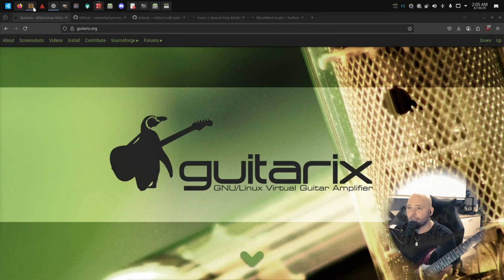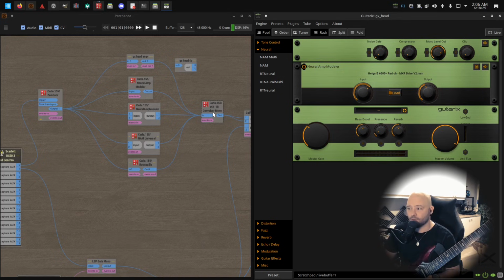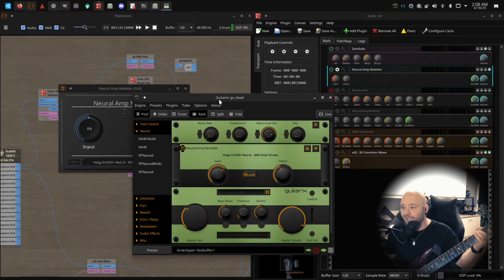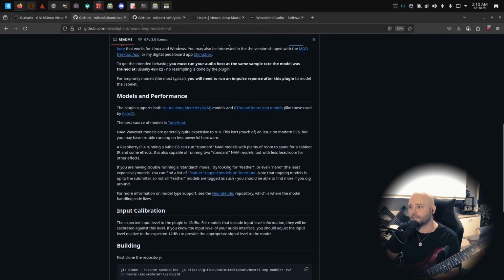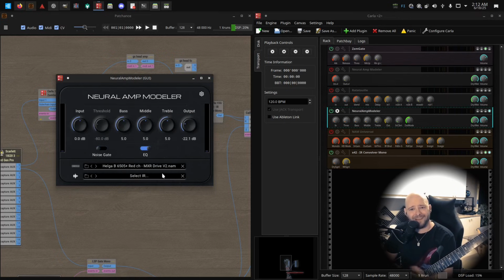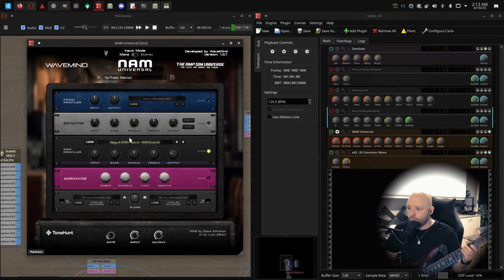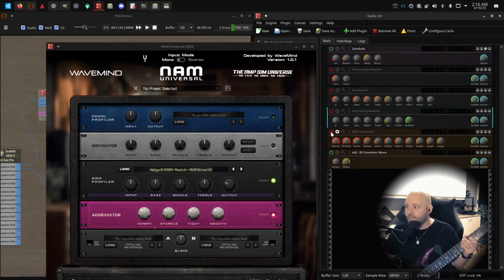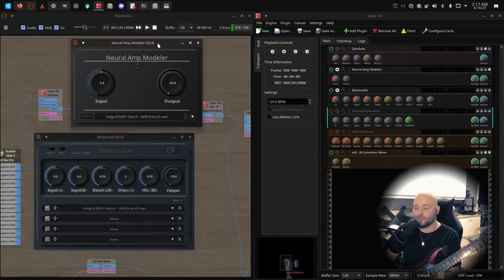Neural Amp Modeler is the best Guitar Amp for Linux - but which NAM?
Showcasing different Neural Amp Modelers or NAM loaders in Linux, including some Windows specific VSTs that can be used in Linux.

00:00 Intro
01:09 Comparison setup
02:17 Guitarix
03:24 Neural Amp Modeler LV2
04:50 Ratatouille
06:23 The original Neural Amp Modeler Snapshot plugin
09:02 NAM Universal
11:36 DSP Load Comparison
13:01 My Recommendation
14:23 Outro